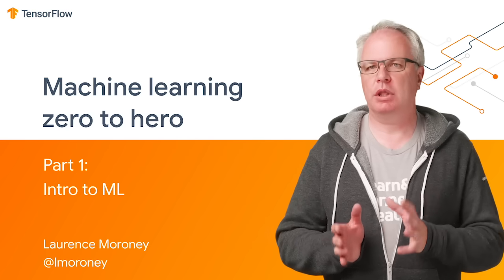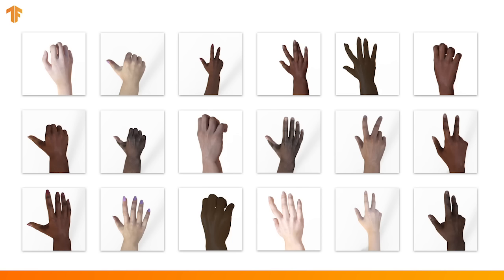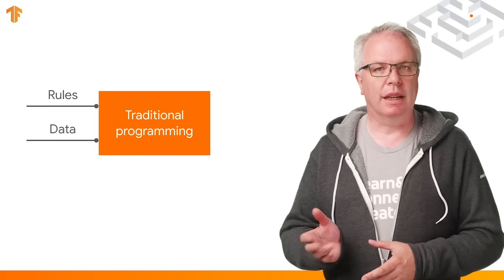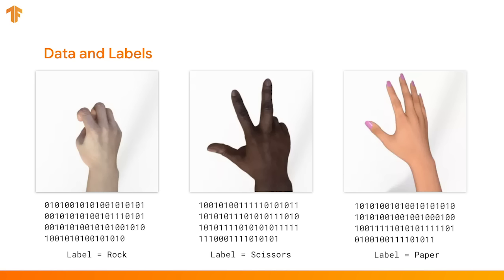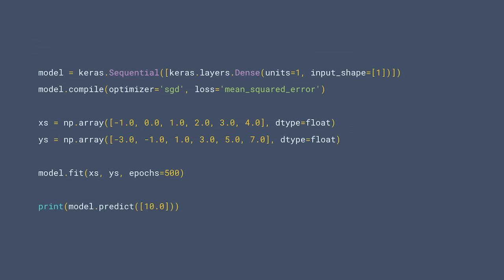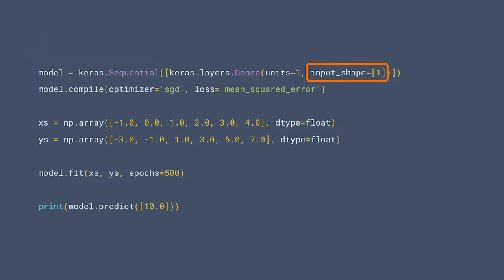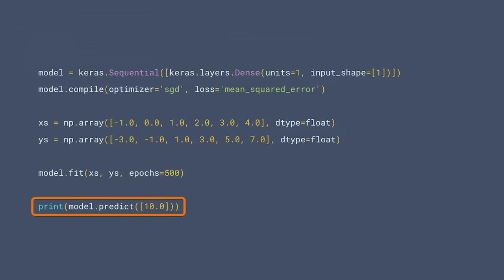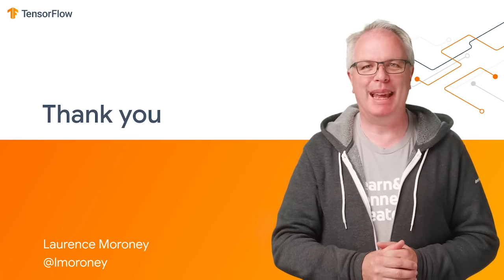Intro to Machine Learning (ML Zero to Hero - Part 1)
Machine Learning represents a new paradigm in programming, where instead of programming explicit rules in a language such as Java or C++, you build a system which is trained on data to infer the rules itself. But what does ML actually look like? In part one of Machine Learning Zero to Hero, AI Advocate Laurence Moroney (lmoroney@) walks through a basic Hello World example of building an ML model, introducing ideas which we'll apply in later episodes to a more interesting problem: computer vision.

Try this code out for yourself in the Hello World of Machine Learning